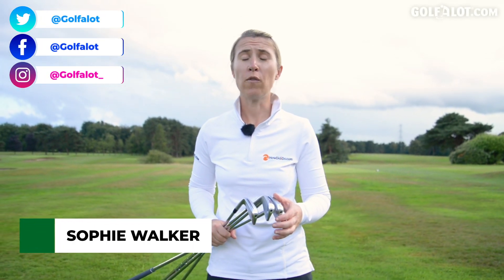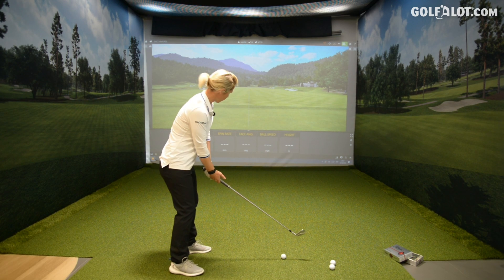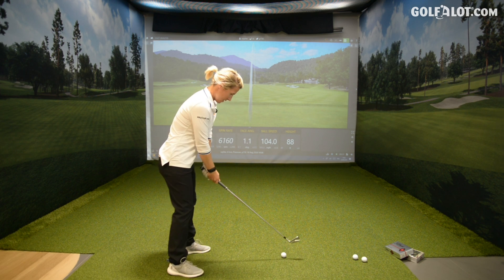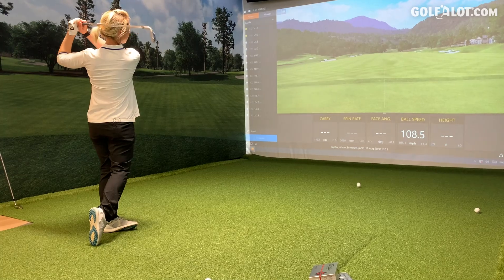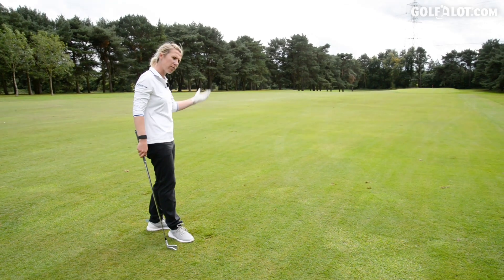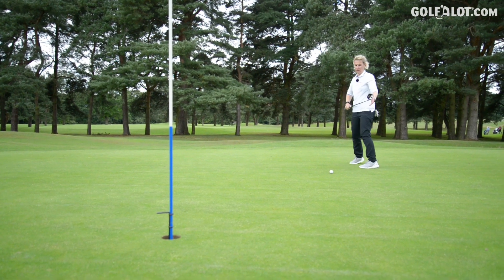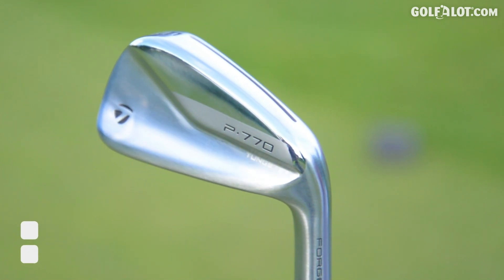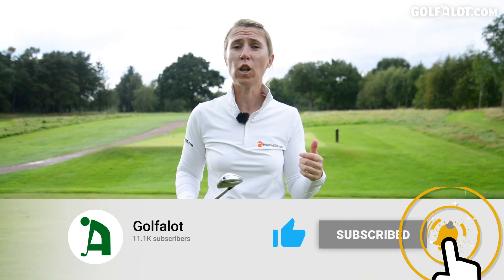NEW STUNNING looking P770 irons from TaylorMade | Golfalot TaylorMade P770 (2020) Irons Review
In this video, professional golfer Sophie Walker reviews the new TaylorMade P770 irons, taking a closer look at the feel, looks and performance, whilst comparing them to the TaylorMade P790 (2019) iron model.

This video was shot at Stockport Golf Club and LSH Auto, Stockport.